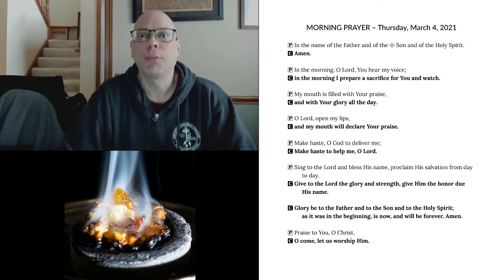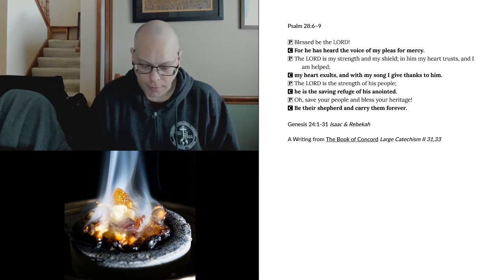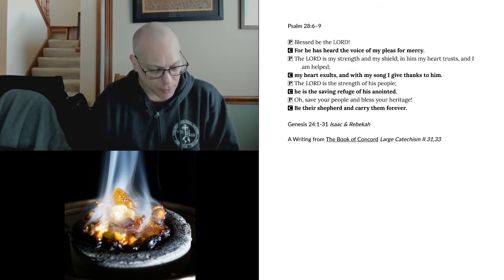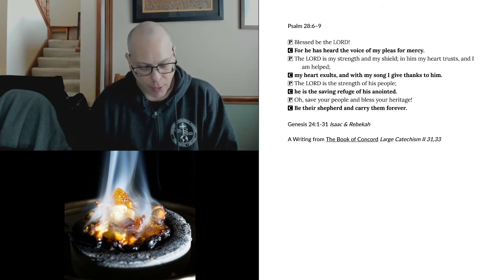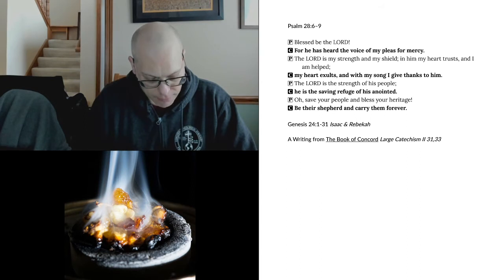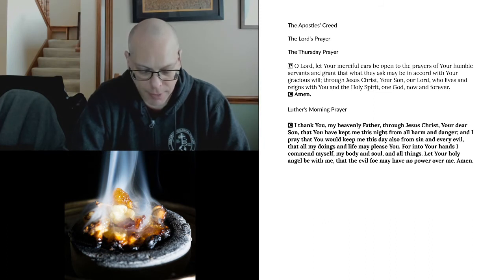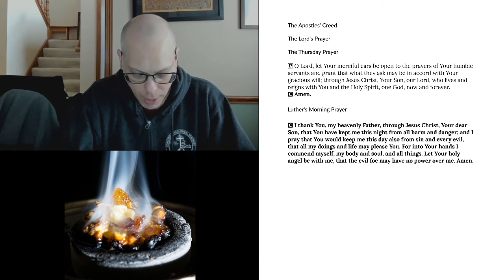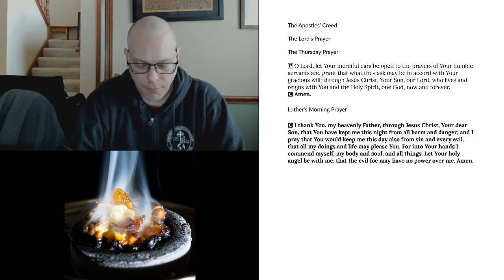Morning Prayer for Thursday, March 4, 2021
Genesis 24:1-31 Isaac & Rebekah
A Writing from The Book of Concord Large Catechism II 31, 33